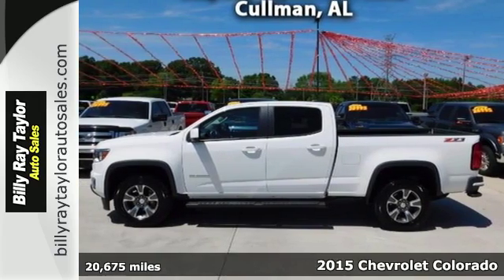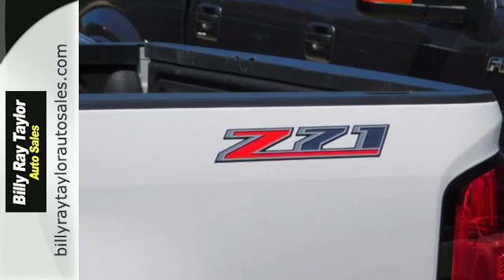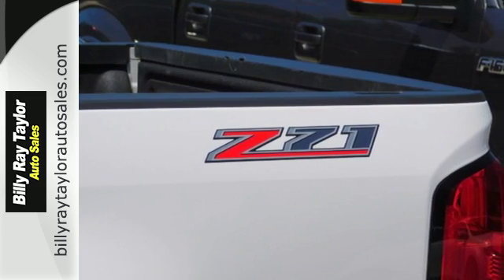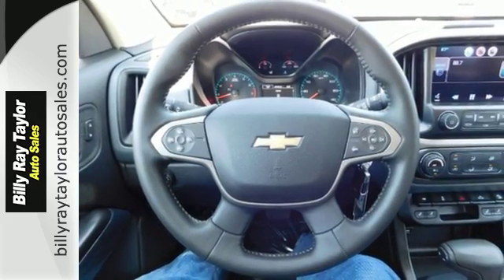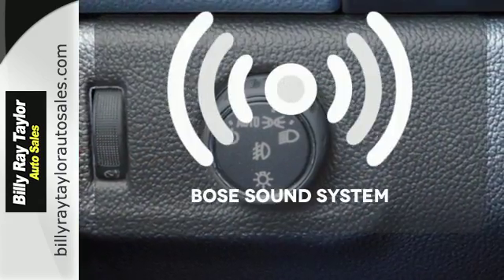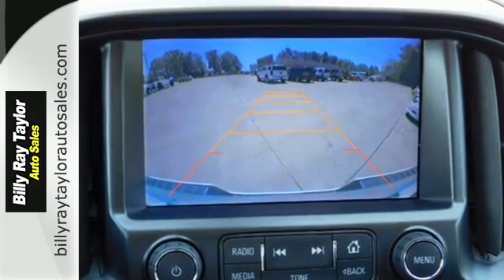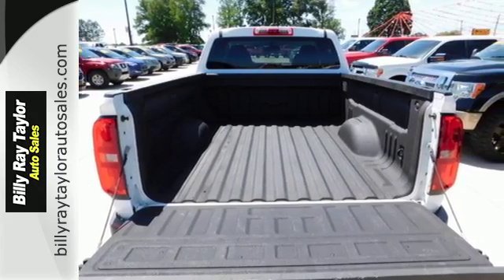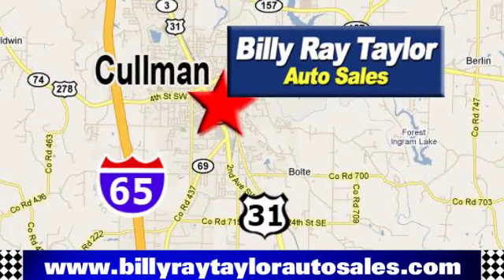2015 Chevrolet Colorado Cullman - Birmingham, AL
Year: 2015
Make: Chevrolet
Model: Colorado
Trim: Z71 Crew Cab 2WD
Engine: 3.6L V6 DOHC 24V GAS
Transmission: Automatic
Color: White
Interior: Gray
Mileage: 20675
Stock #: HA1655A
VIN: 1GCGSCE35F1206320
With 30 lenders and rates as low as 1.90% up to 60 mths and 84 mths at 3.49% on qualifing customers and vehicles WAC.Here are some of our lenders:Credit Unions: Family Security CU Redstone FCUNASA FCU ListerHill CU APCO Employees CU ECO CU WinSouth CU AL State Employees CU Aabama CU Jefferson CU Army Aviation Center FCU Air Academy FCU Marine FCU Coosa Pines FCU Piedmont Advantage CU Tri Rivers FCU DCH CU First Flight FCU and CUDL.Banks: Wells FargoEVA Bank Traditions Bank ALLY JP Morgan Chase and TCF Bank (Gateway One).Finance Co: Santander AmeriCredit Exeter American Credit Acpt Nicholas Custom Regional and Dealer Funding. With a large inventory of over 400 vehicles and great pricing. Come see why we have become the largest independent dealer in North Alabama. We have financing for our out of state customers as well as 2nd chance financing. If you have had a previous bankruptcy charge-offs repo or foreclosure we may can help. We also have programs for 1st time buyers and college graduates. Please call us or apply online for quick credit approval. W.A.C.GOTO to see upto 60 pictures of each of our vehicles.

Our Sales Hours Are:

8:00 am to 6:00 pm Monday through Friday

8:00 am to 5:00 pm on Saturday

Address:
1303 2nd Ave. S.W.